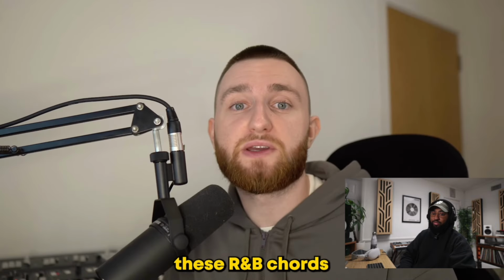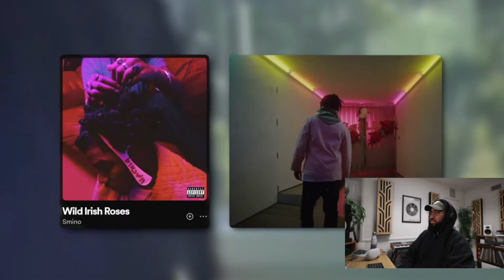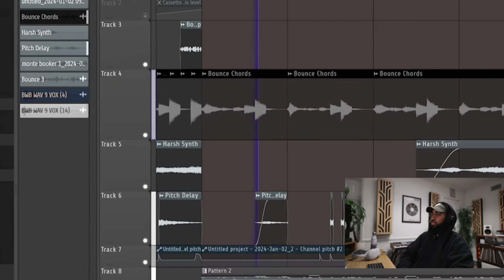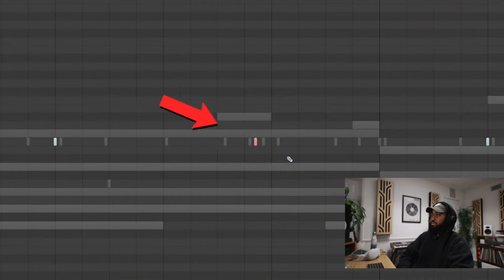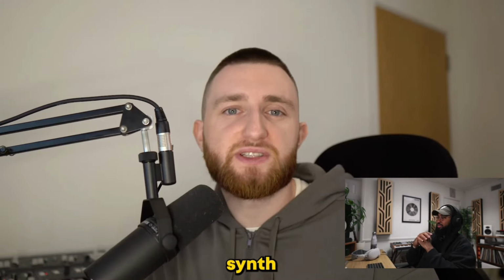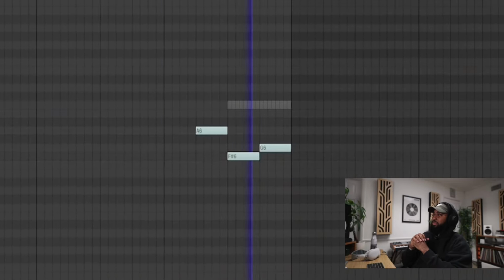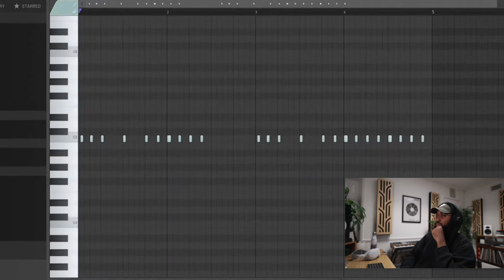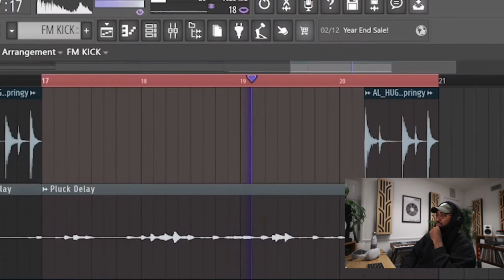Monte Booker is the most unique producer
Comment your thoughts on this 🤯